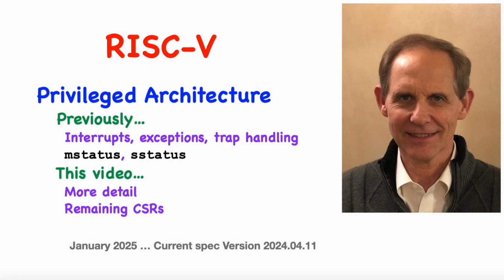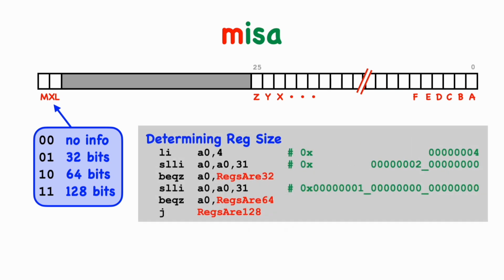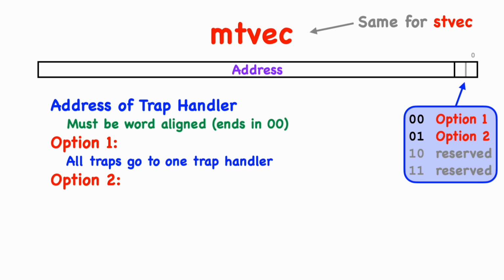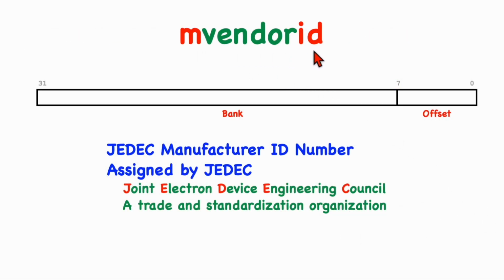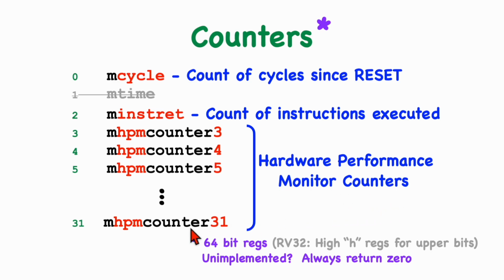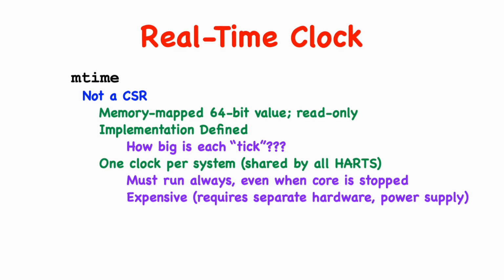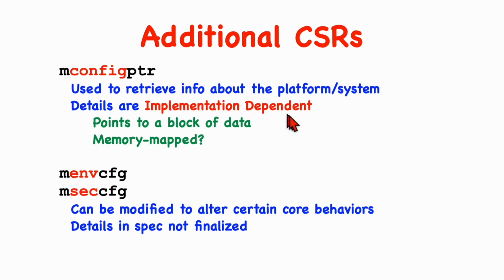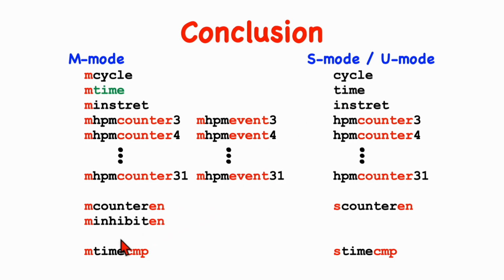RISC-V Privilege #14: Misc CSRs (Control and Status Registers)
A multipart series describing the RISC-V architecture, the privilege system, Machine/Supervisor/User modes, and the Control and Status Registers (CSRs).

RV32, RV64 ISA; misa, mhartid, mcause, scause, mtvec, stvec; trap vector; interrupt handler jump tables; mcycle, cycle; mtime, real-time clock, timer interrupts, mtimecmp, stimecmp; Hardware Performance Monitor Counters (HPM); hpmcounter